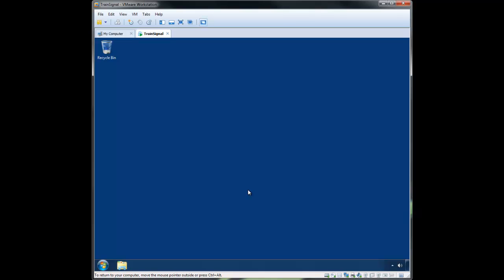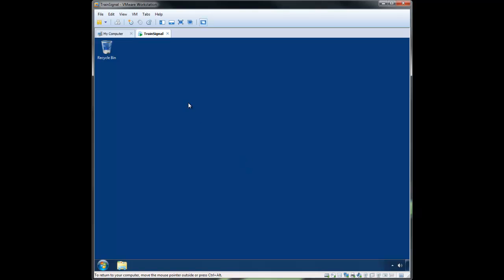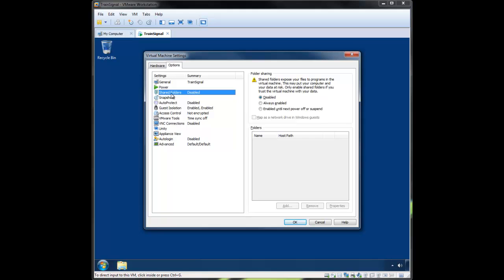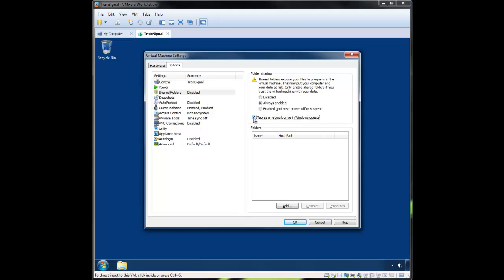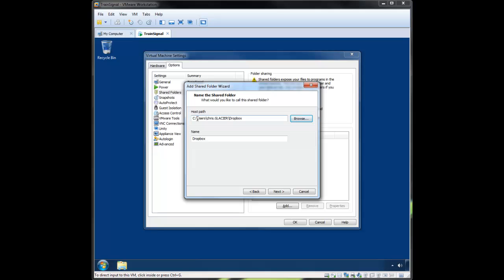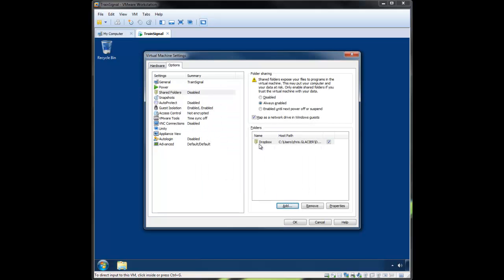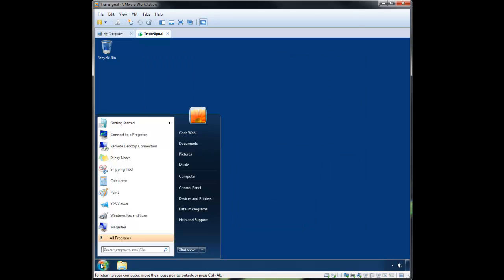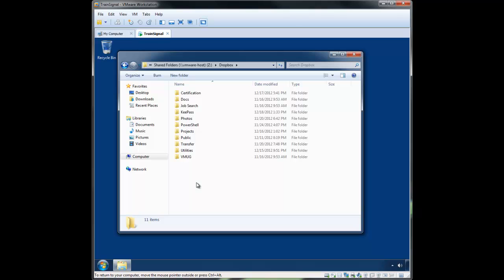Using Dropbox in VMware Workstation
Do you have VMware Workstation installed and wish to share your Dropbox files to the running VMs? This video shows you how to map the Dropbox folder to VMs that aren't even on the same network or domain as your host machine. The files will automatically sync up to the Dropbox cloud.